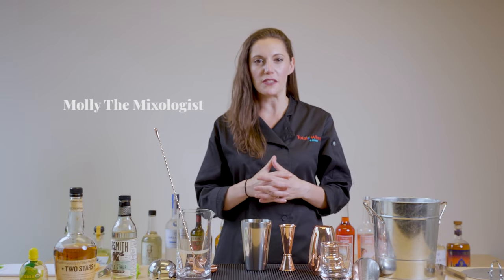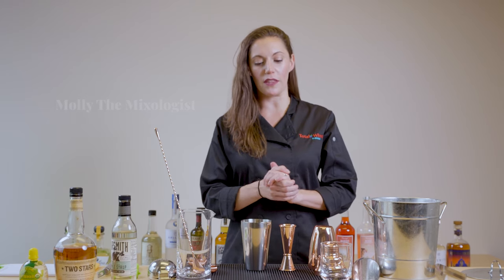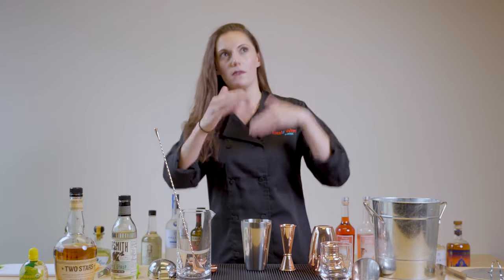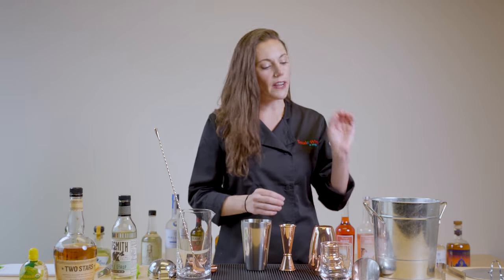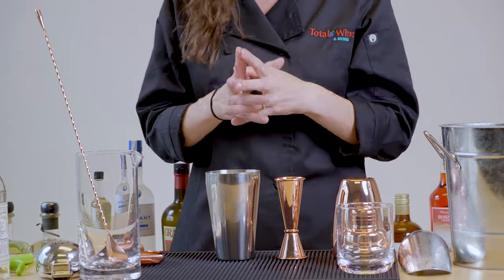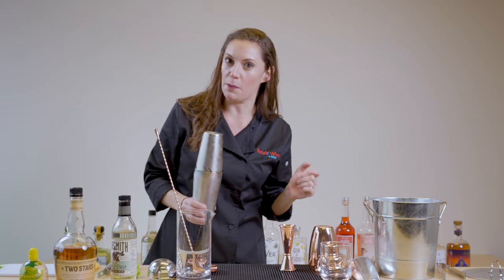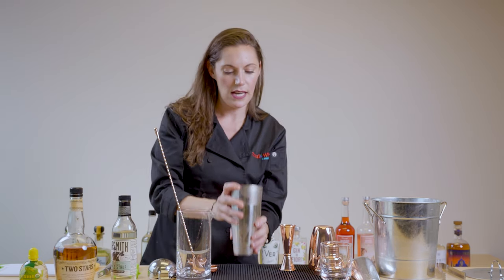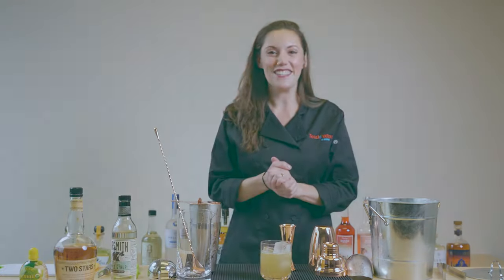The Proper Way to Use a Cocktail Shaker